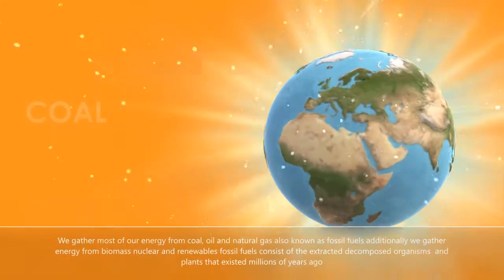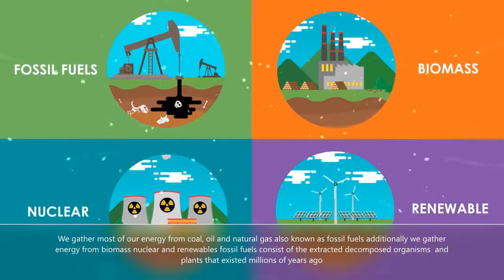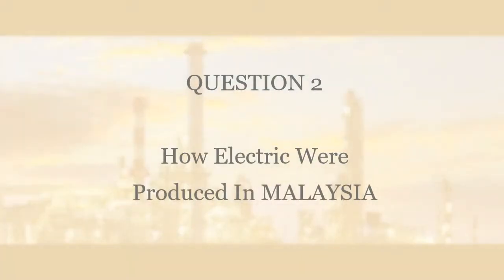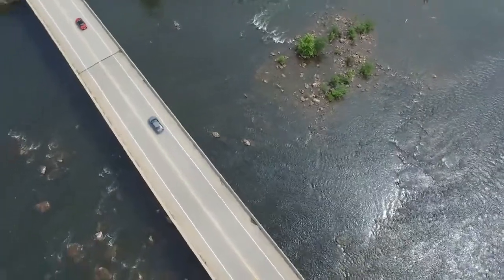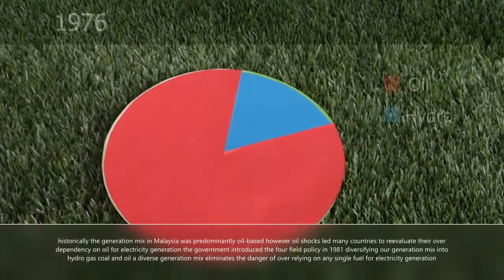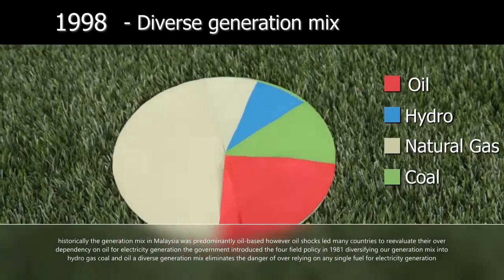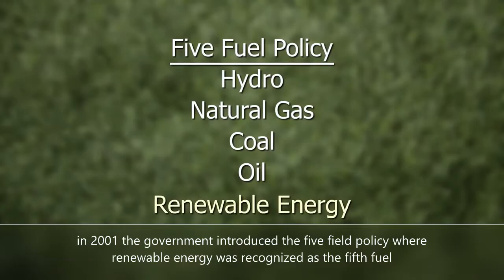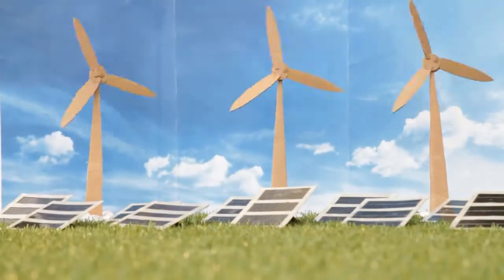IV ELECTRIC POWER PRODUCTION IN MALAYSIA